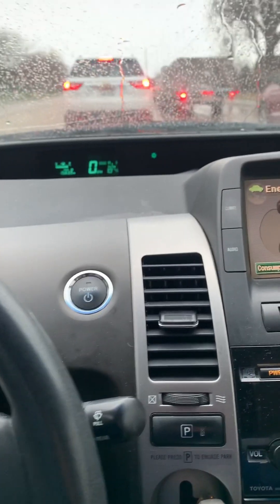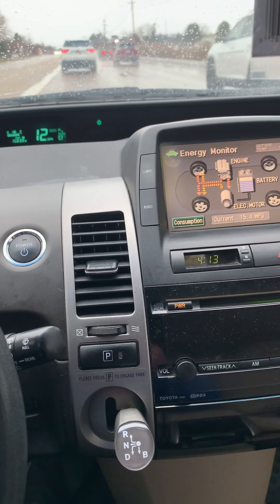A POV of how a Hybrid Car works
This is a 2005 Prius I was lucky enough to pick up for $3,000